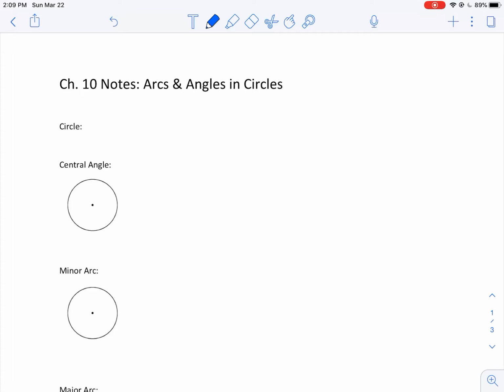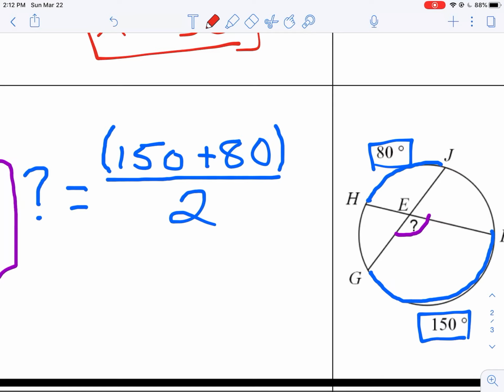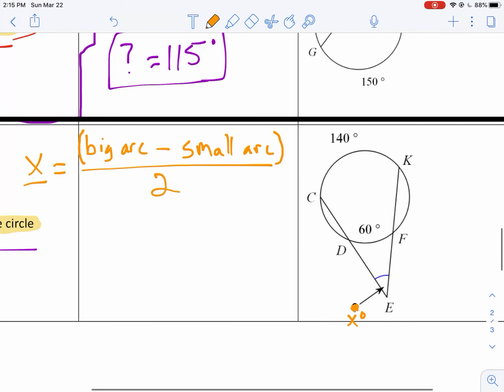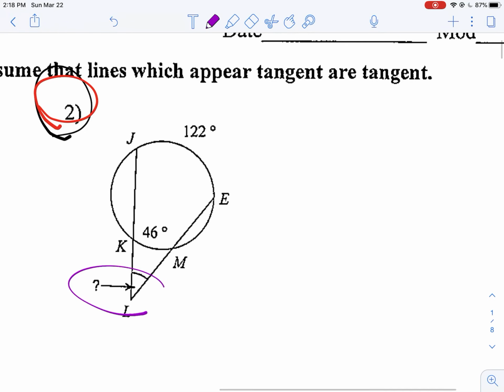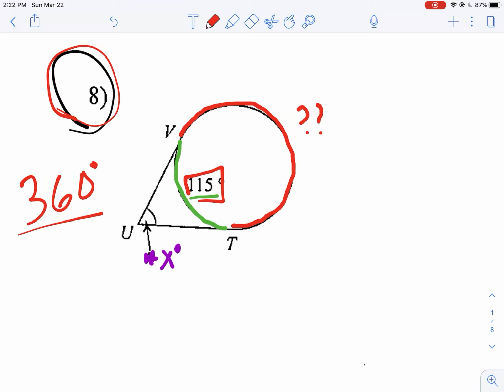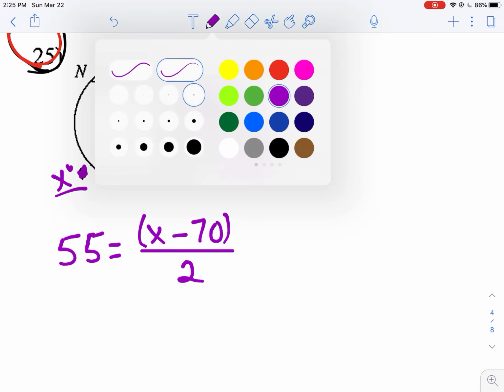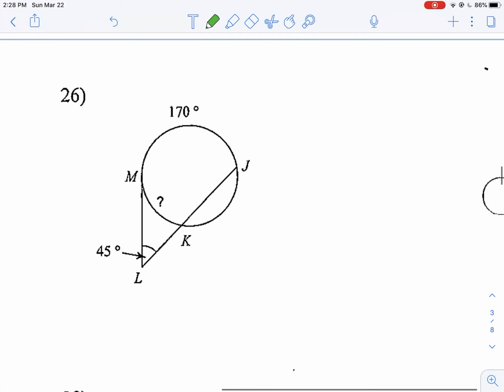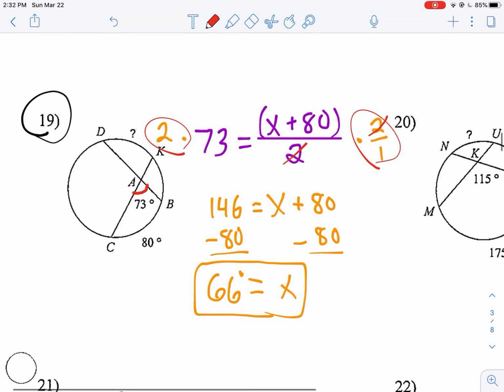Geo notes circles #6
Notes on arcs and angles in circles and homework circles #6